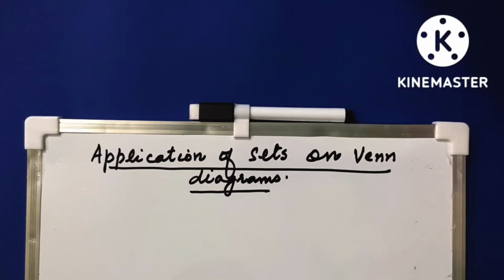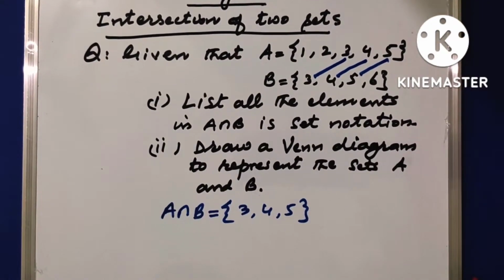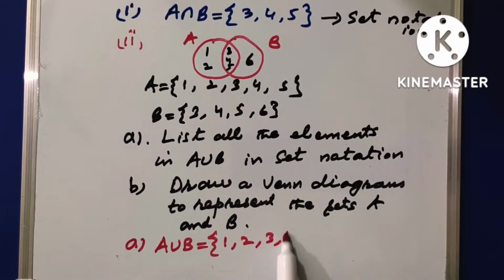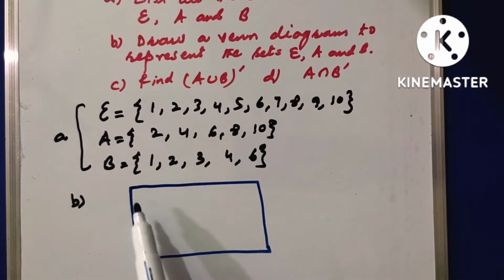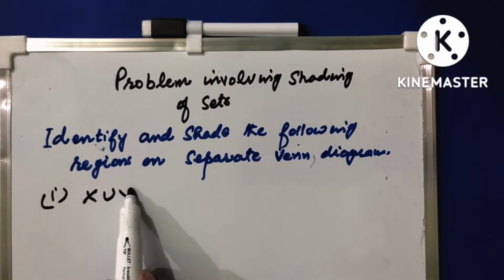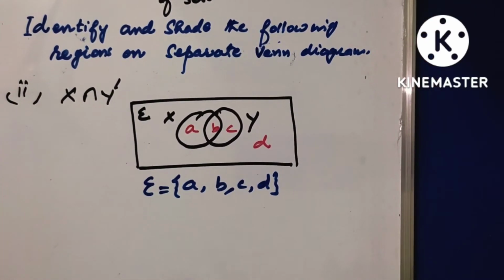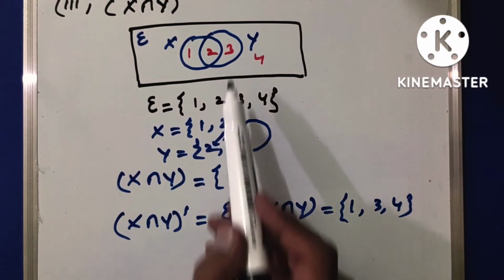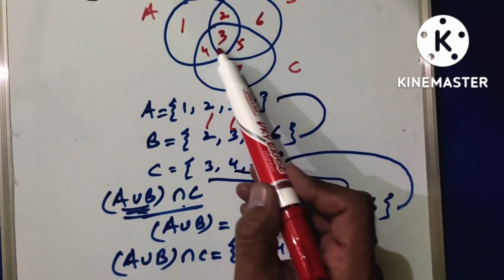Application of sets on Venn diagram, shading (Lesson 2)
# o level Maths 4024/# IGCSE 0580